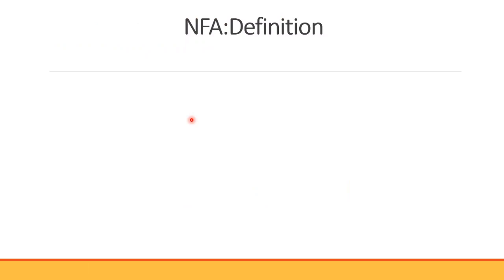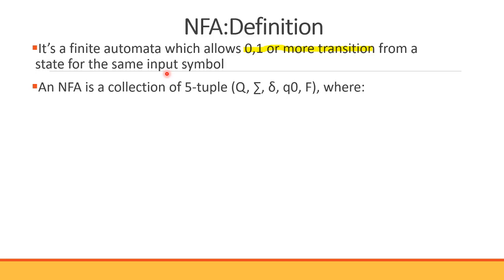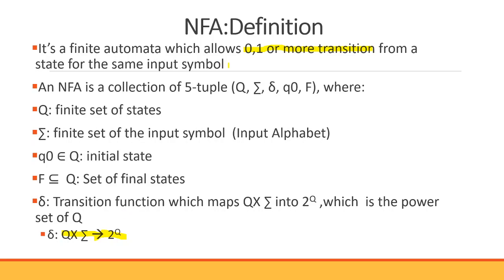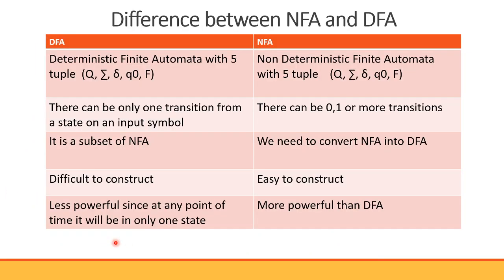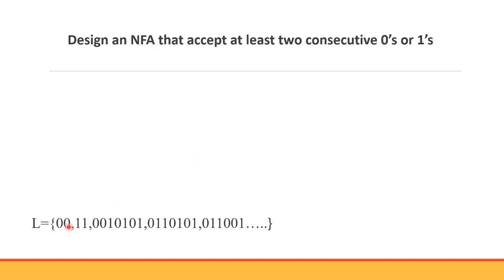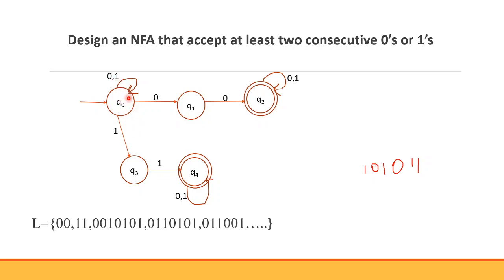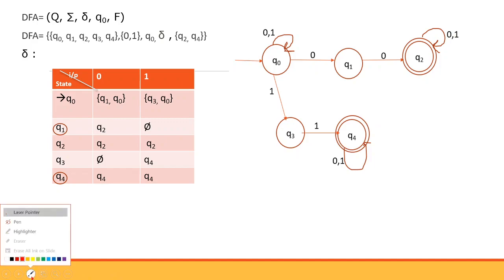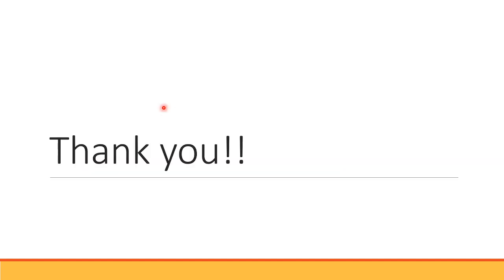Non Deterministic Finite Automata[NFA] |Definition |Example |Difference Between DFA and NFA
This video explains in detail about Non Deterministic Finite Automata[NFA] with its formal Definition and one Example .It also discusses the Difference Between DFA and NFA
for notes